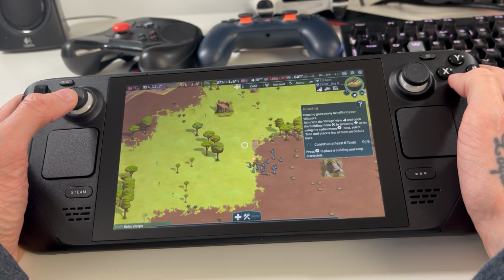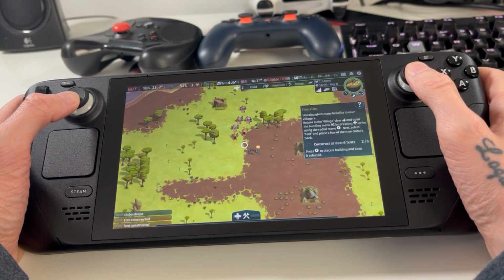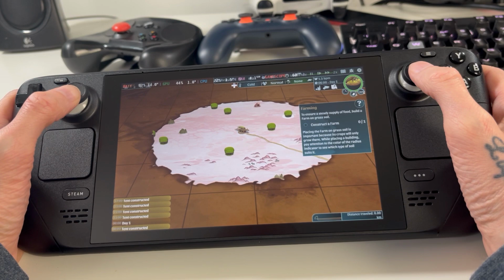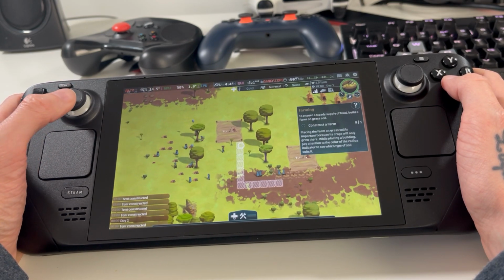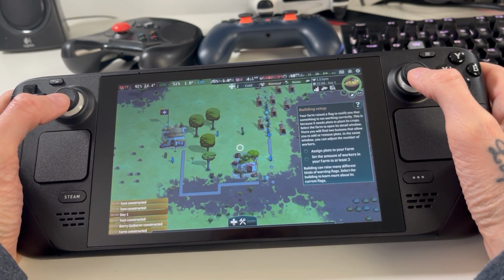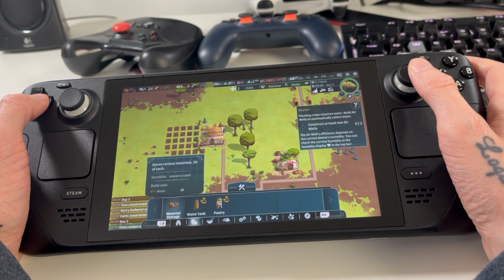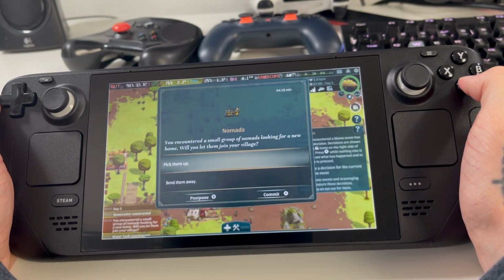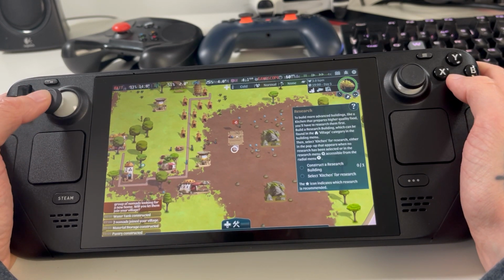The Wandering Village on Steam Deck (hands-on)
It’s quite possibly the most unique city-builder I’ve ever seen. And, much like I showed off with Endzone in a recent video, the developers of the wandering village recently gave it a big upgrade that added in full gamepad support.

ivoler Steam Deck Docking Station (UK)
Spiden Armour Steam Deck Case (UK)
tomtoc Carrying Case for Steam Deck (UK)